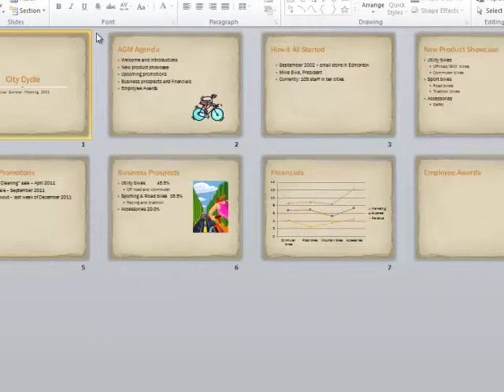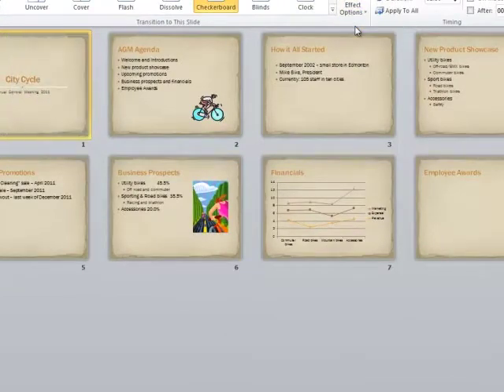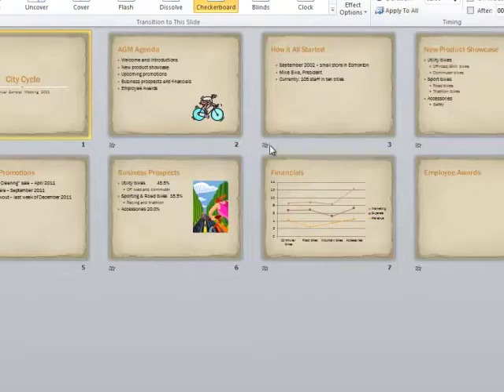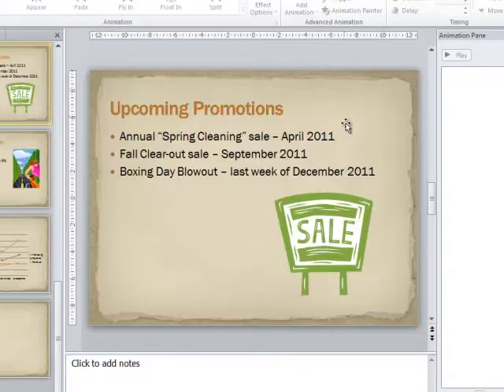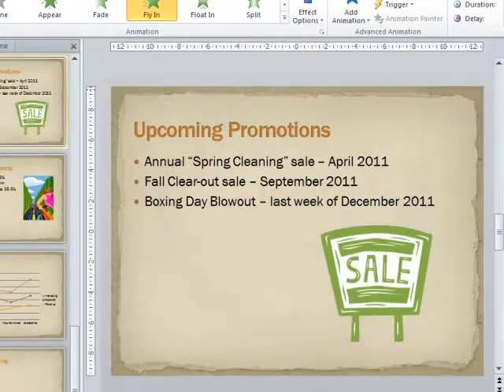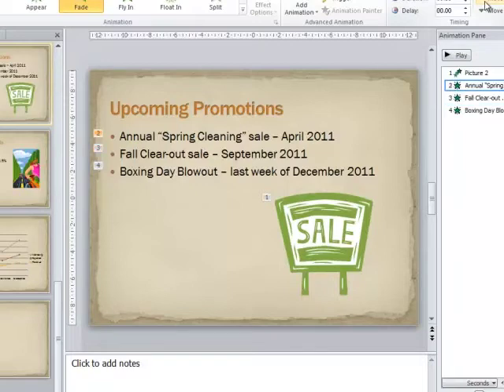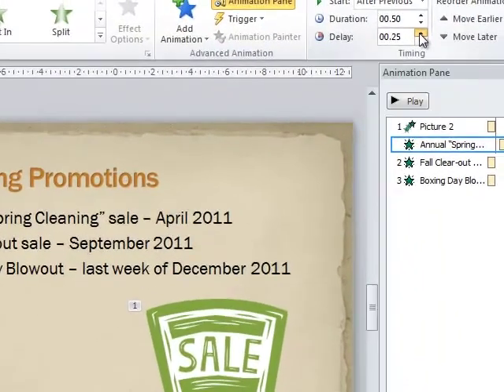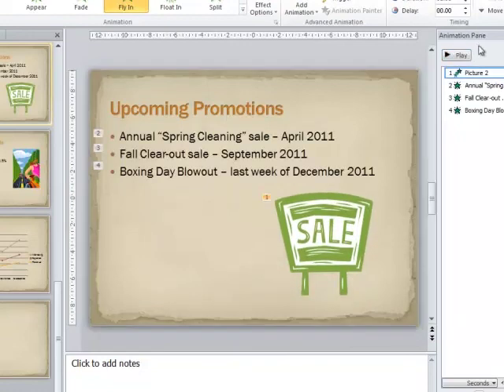7.Running a Slide Show